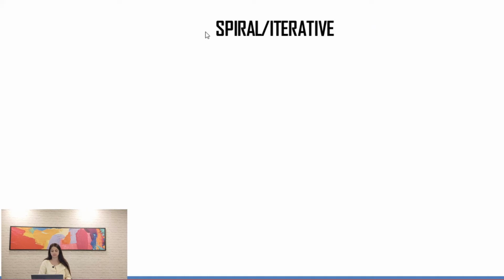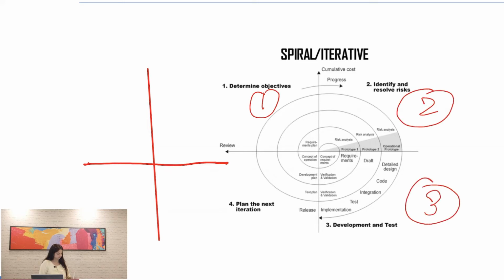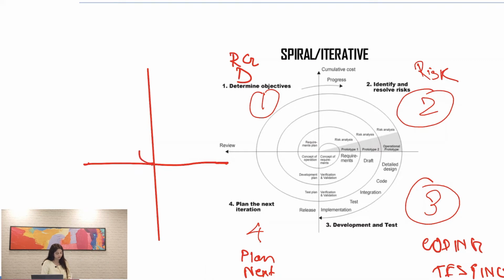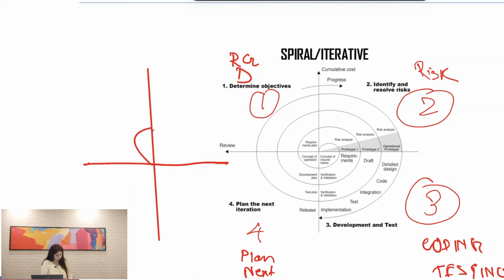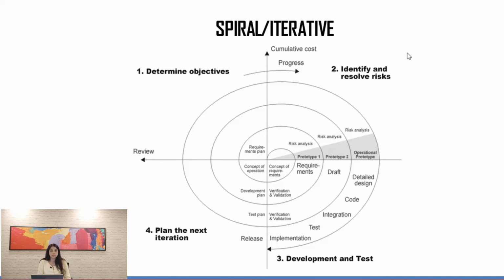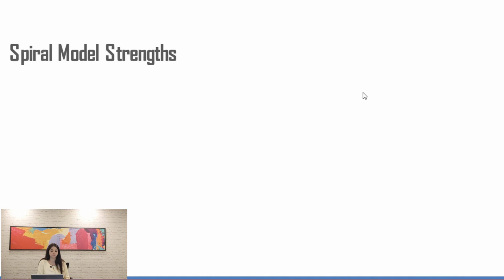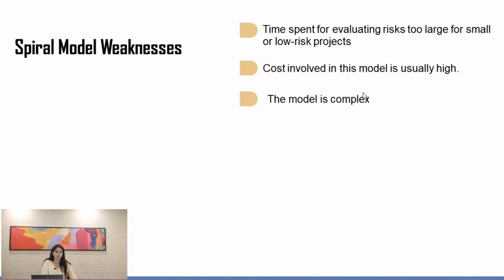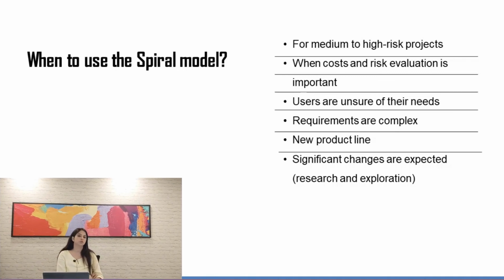Spiral Model in Software Engineering | Spiral Model Advantages & Disadvantages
Here we will learn about Spiral Model and its Advantages and Disadvantages.